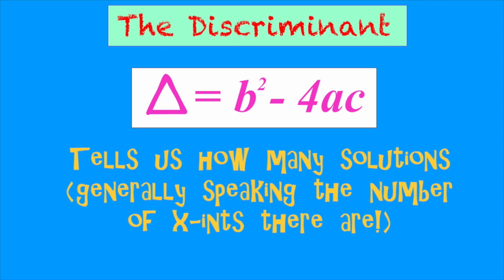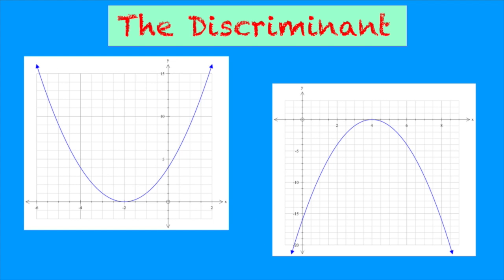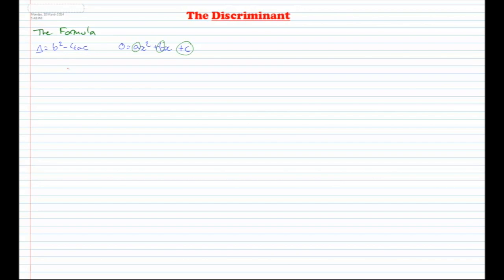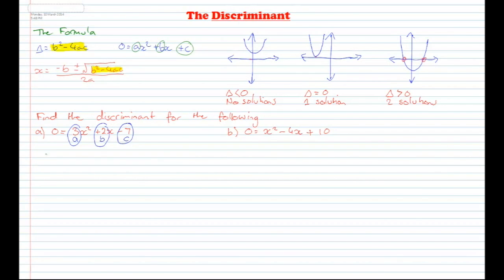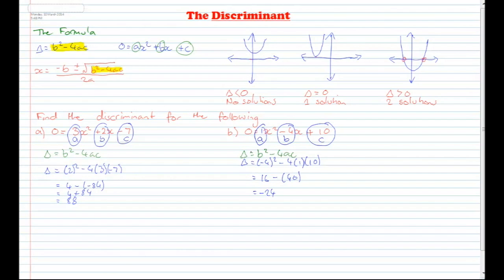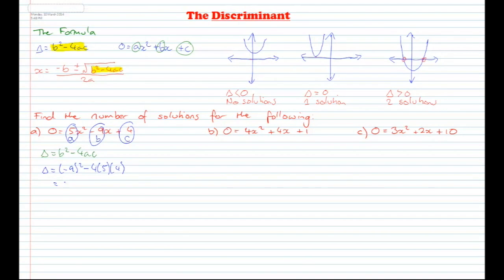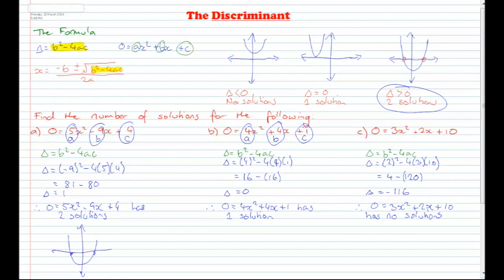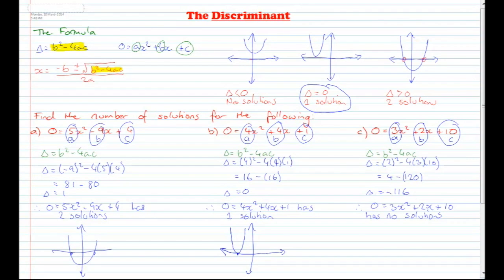2H - The Discriminant (Part 1)